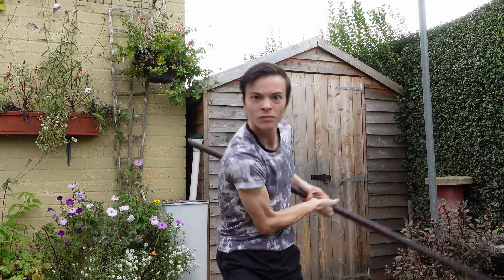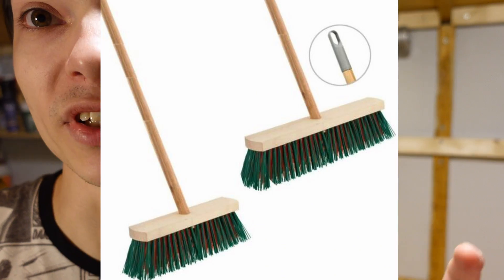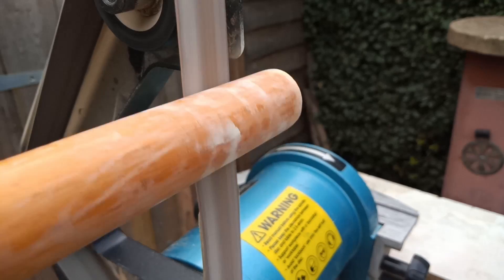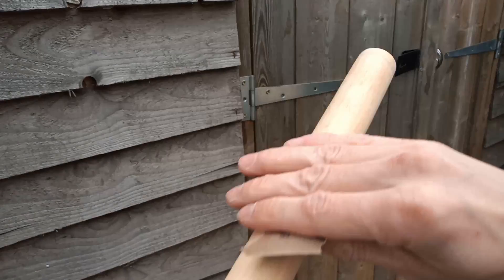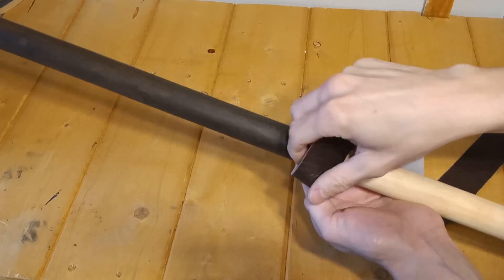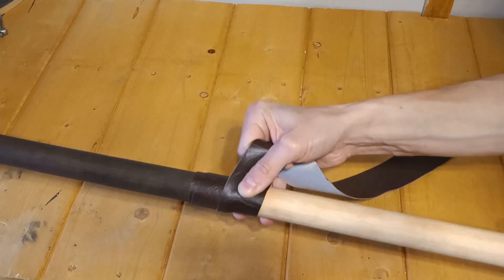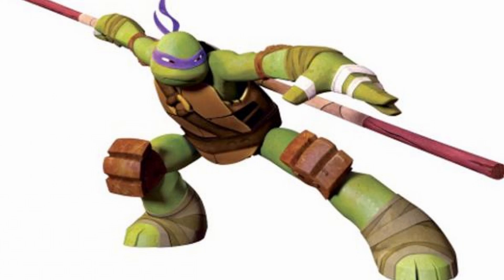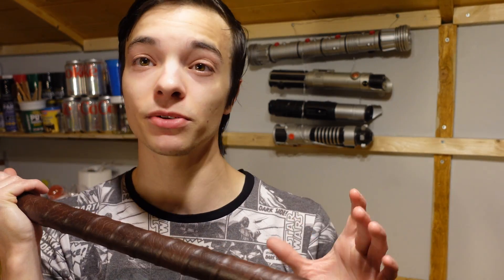TMNT - DIY Donatello's Bo Staff - Ninja Turtles!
How I made a custom Bo Staff for Donatello, also my little pet turtle lightning makes an appearance.

This was a very simple fun little build to do, if you have any other suggestions for things to make then please do as I make all sorts of movie props on my channel, all the way from Star Wars, Star Trek, Marvel and so much more!

Thanks to all my Subscribers you are my inspiration, all the kind comments are always appreciated :)